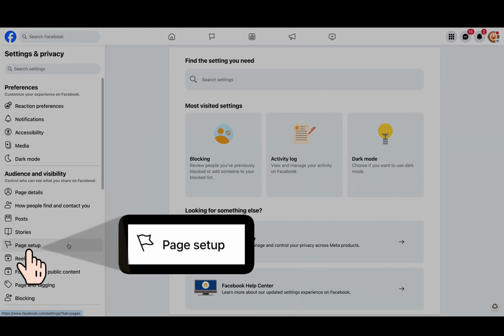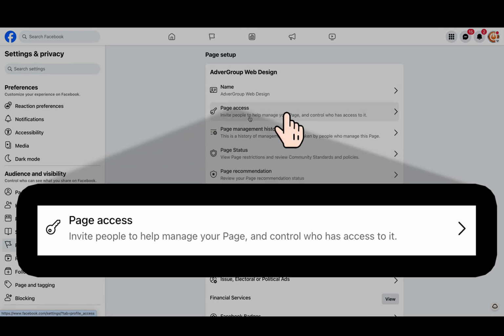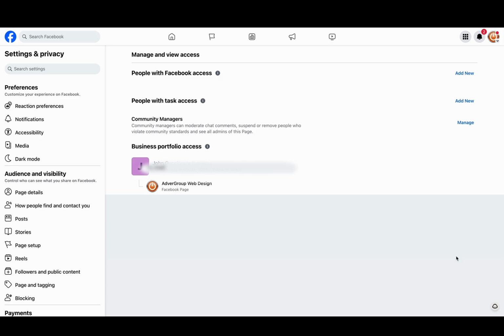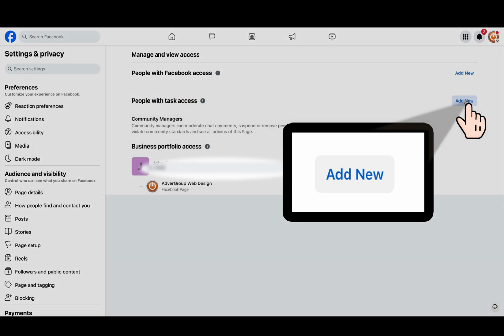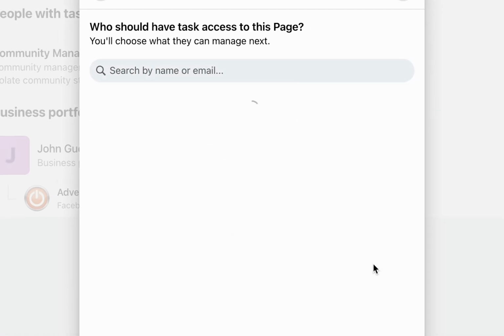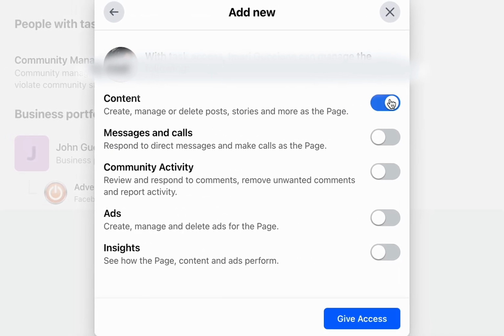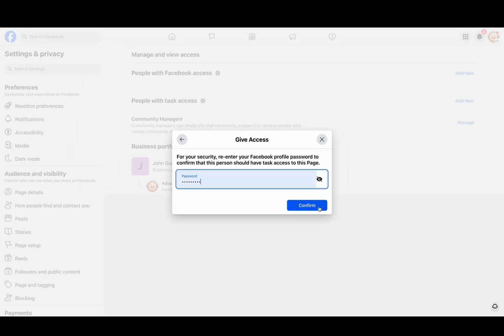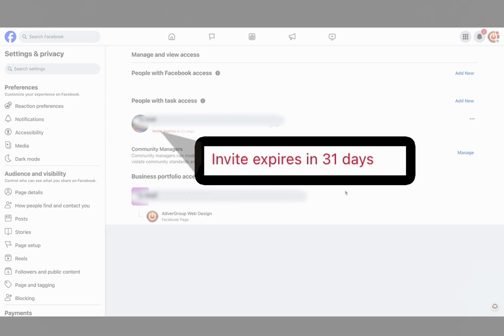Admin Access Tutorial for Facebook Business Page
This video tutorial shows you how to provide admin access to your Facebook business page. Here are 6 Easy Steps to add Admins to your Facebook Business page account. First, it is important to make sure that the individual your intend to add as admin to your Facebook page already likes and follows your page.